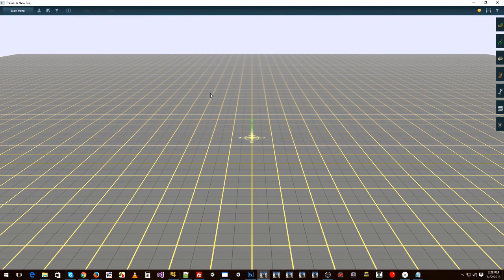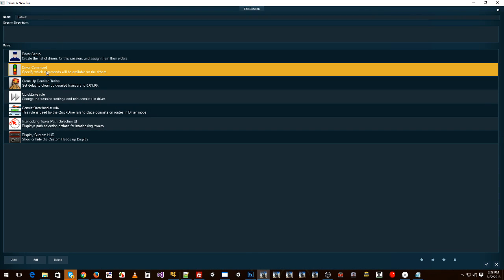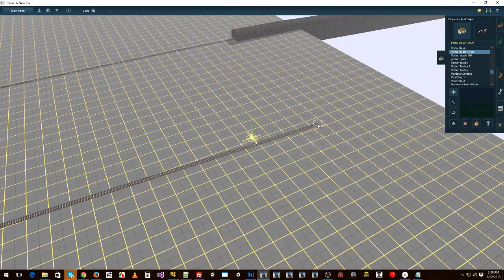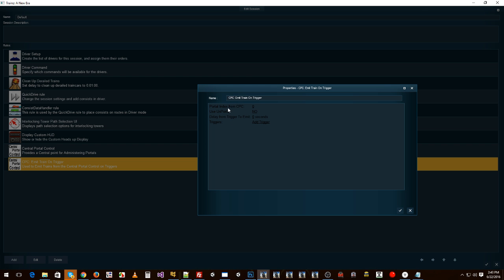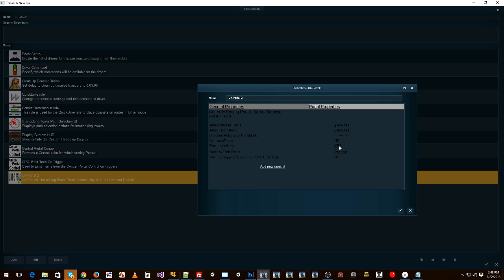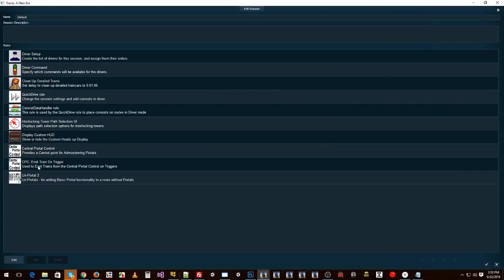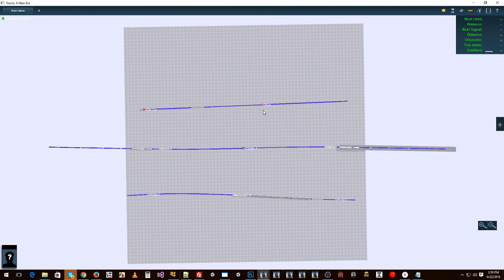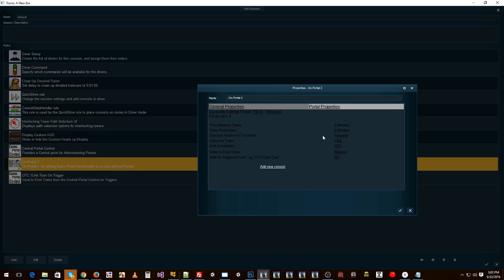Trainz - Content Creation - #12 - Portals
This tutorial explains how to use Portals to spawn trains into your sessions. The portals explained are the built-in portals, central portal control rule and the un-portal 2 rule. We also show how the CPC Emit Trigger rule works to emit trains when a trigger is hit.

kuid:-25:1070 Portal
kuid2:30501:22006:3 Portal Basic
kuid2:96914:22000:1 Portal Basic Short
kuid2:117746:1013:9 Central Portal Control
kuid2:400260:100645:2 Un-Portal 2
kuid2:117746:1044:11 CPC: Emit Train On Trigger

( Sorry, video is a little "raw" but if we made them perfect then you might not get them :) )

If you want to know something more on the topic that is not outlined in the video, please post on the Trainz forums and I'm sure we will sort it out.

Cheers,
Trainz Simulator